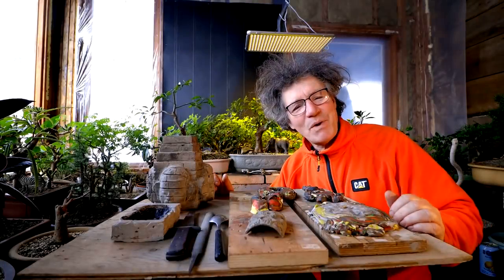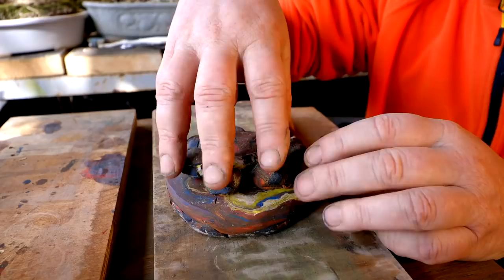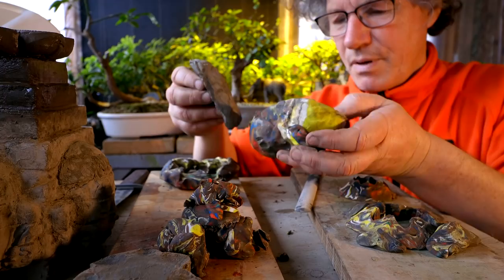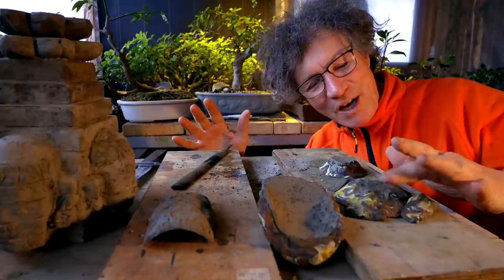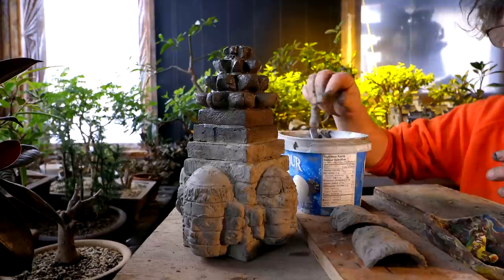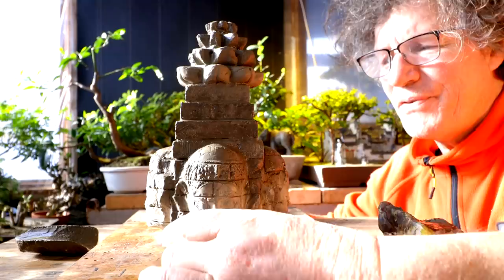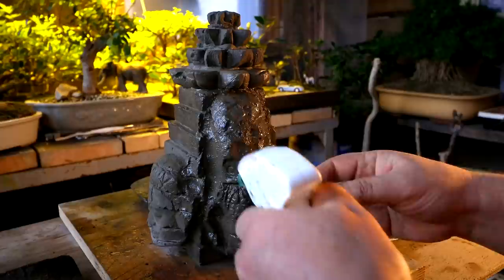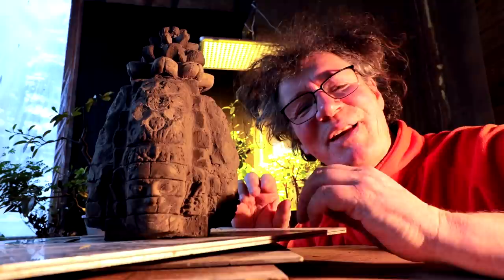The Upper Half of my Miniature "Ta Prohm" style Temple is all Together!, The Bonsai Zone, Feb 2021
I did a lot of work on the temple today! The upper section is all cemented together and now just needs some detailing.